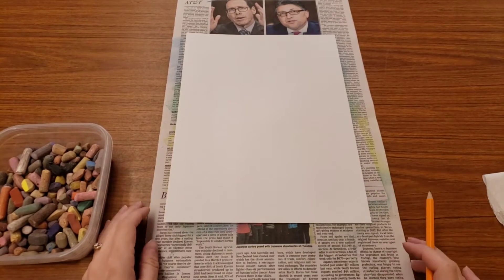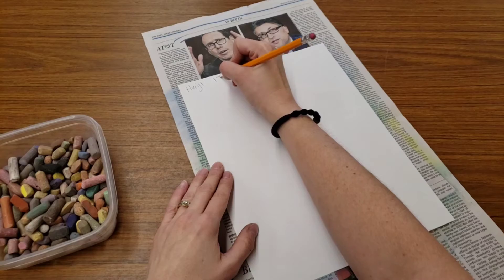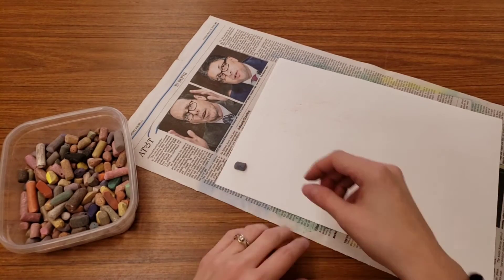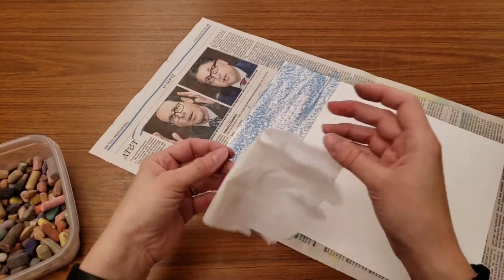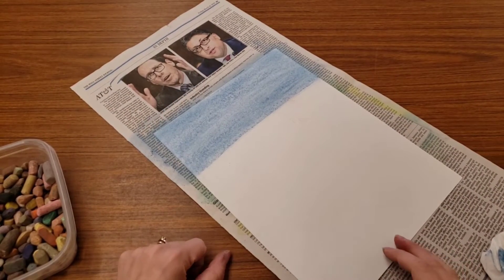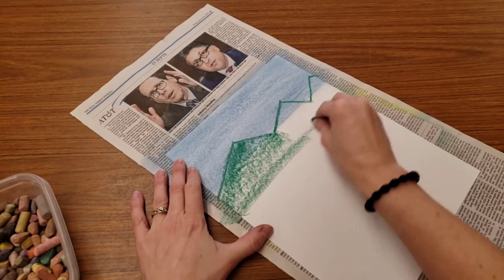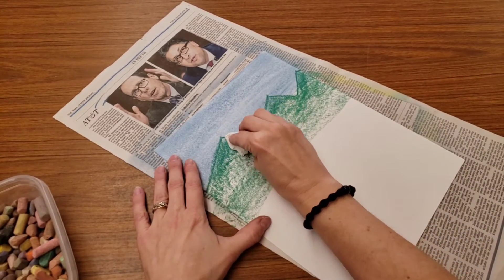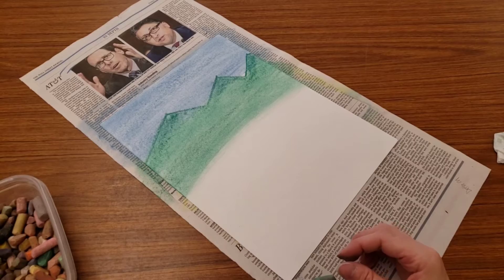Vincent Van Gogh Trees, Part 1